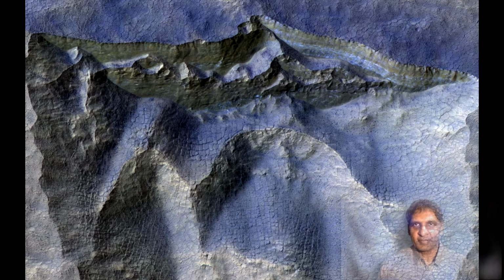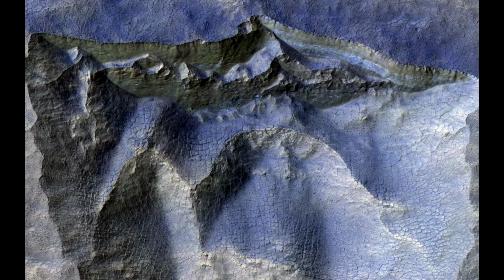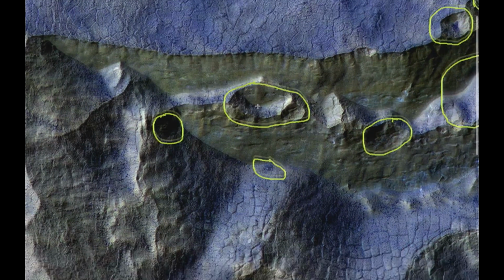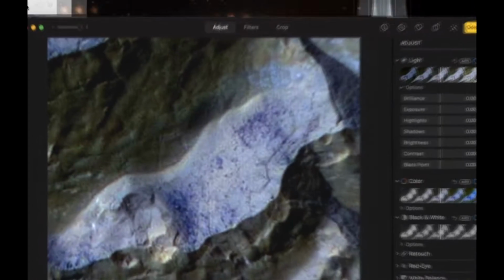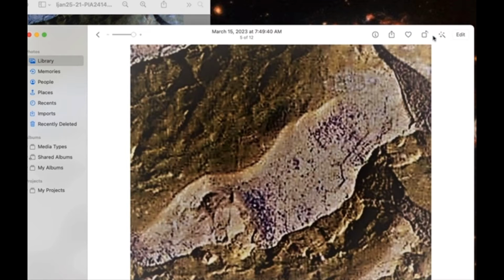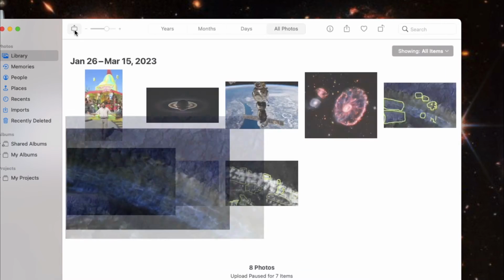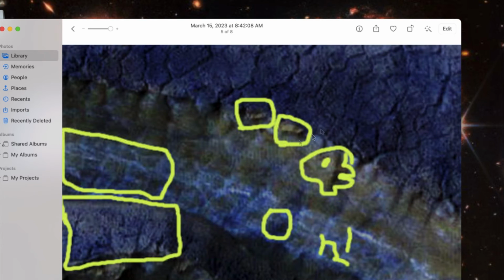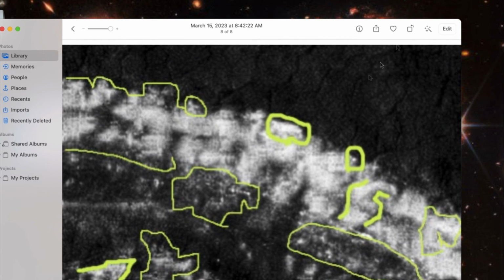Mars pia 24147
Mars pia 24147  location is familiarized with.